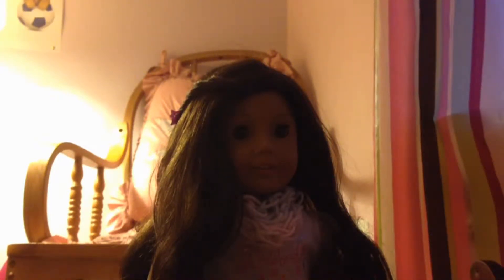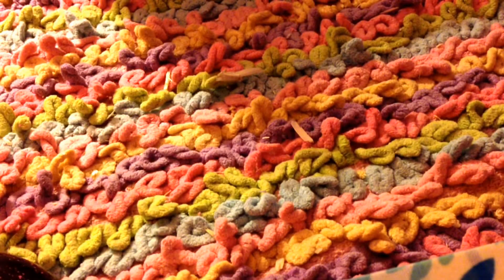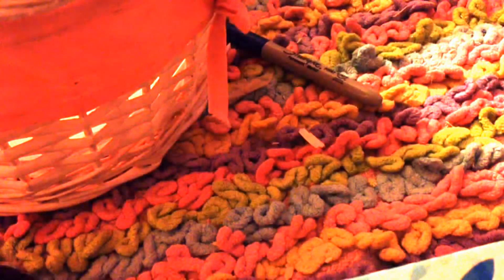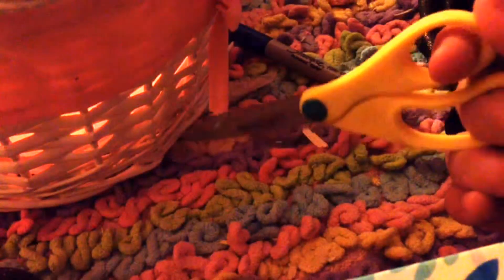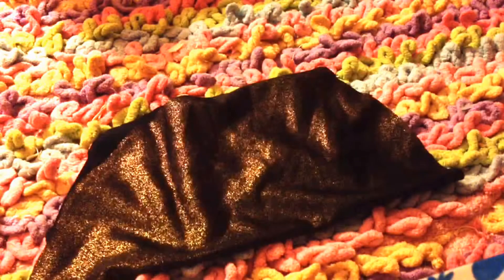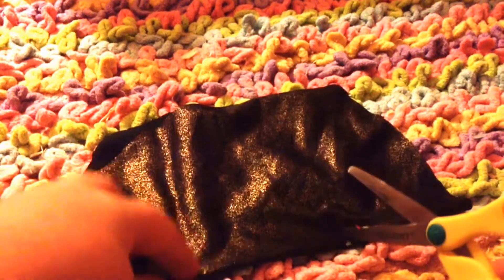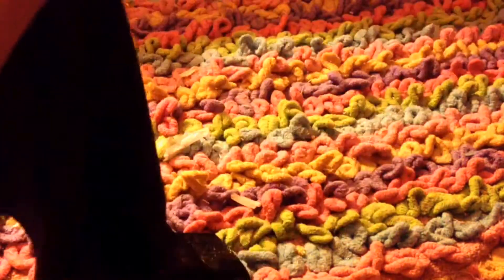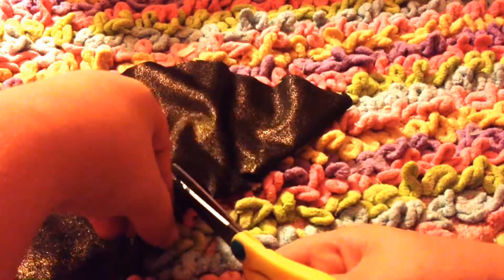American Girl No-Sew Circle Skirt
So I was cleaning out my closet the other day (long story) and I found this stretchy Gold fabric. I proceeded to cut into a skirt for the dolls because I wanted a Gold skirt, it turned out so cute I knew I Had to share it with you guys :)
The only doll I used in the video was Jenny (Truly me #55) And, believe it or not, the infinity scarf I used in this video was also home-made!